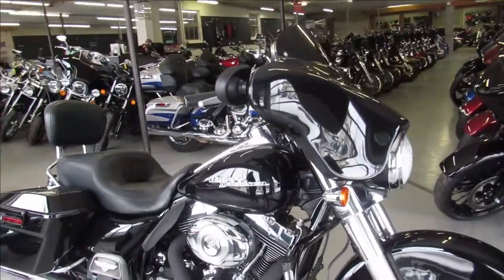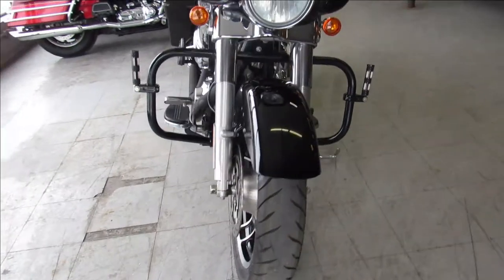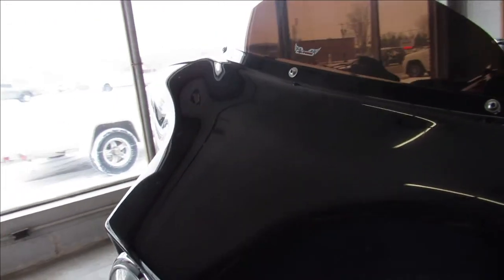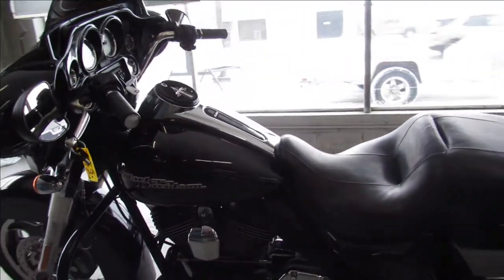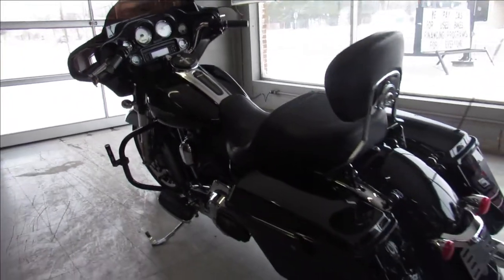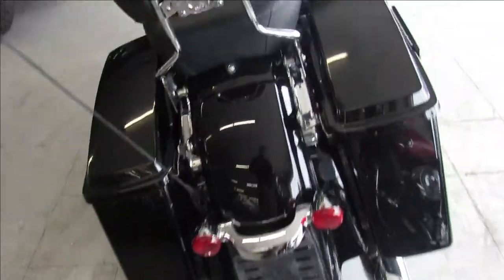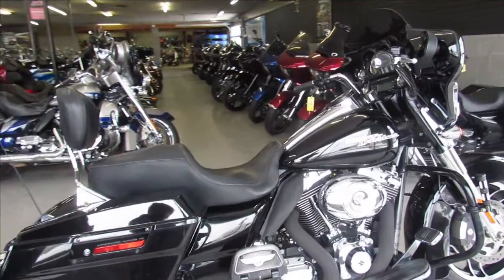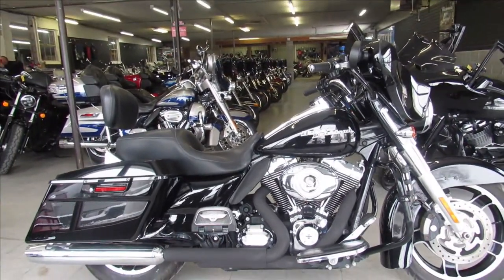2012 HARLEY STREET GLIDE FLHX U5462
USED 2012 HARLEY DAVIDSON STREET GLIDE FOR SALE IN VIVID GLOSS BLACK! SHARP, CLEAN STREET GLIDE! JUST SERVICED AT DEALERSHIP, INSPECTED, CERTIFIED AND ALL FLUIDS CHANGED. BUY WITH CONFIDENCE!